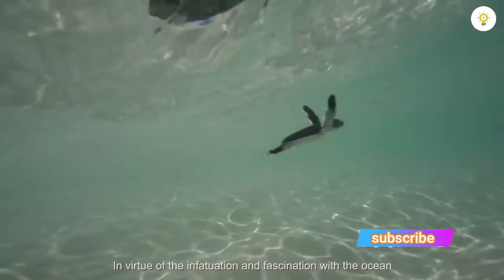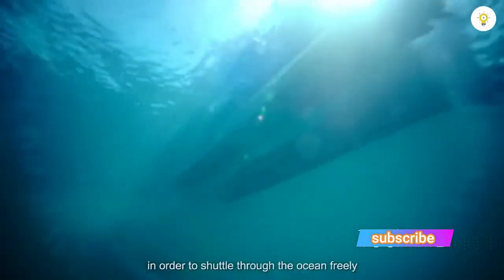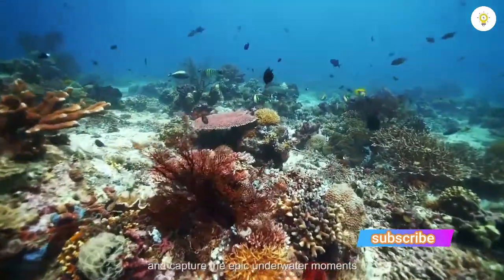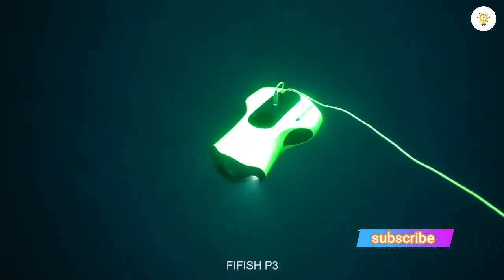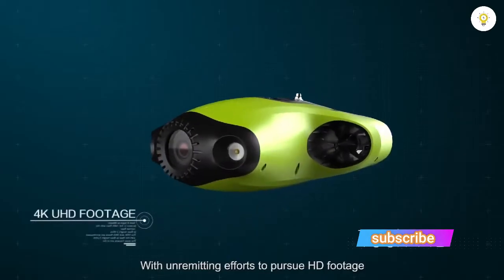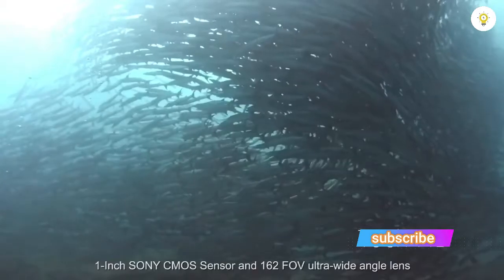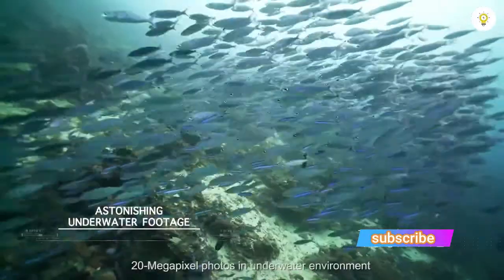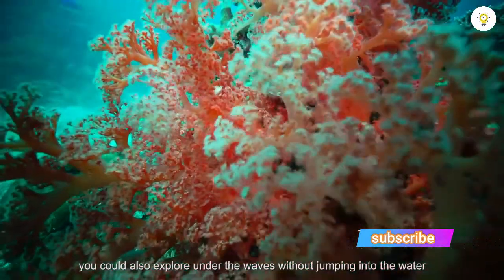Top 5 Invention That WILL BLOW Your MIND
An invention is a unique or novel device, method, composition or process. The invention process is a process within an overall engineering and product development process. It may be an improvement upon a machine or product or a new process for creating an object or a result. An invention that achieves a completely unique function or result may be a radical breakthrough. Such works are novel and not obvious to others skilled in the same field. An inventor may be taking a big step toward success or failure.

Some inventions can be patented. A patent legally protects the intellectual property rights of the inventor and legally recognizes that a claimed invention is actually an invention. The rules and requirements for patenting an invention vary by country and the process of obtaining a patent is often expensive.

Our weekly dose of fun and interesting science is newly updated.
We will show you the most incredible gadgets and inventions on the market, be ready to have you mind blow.

Created by:
Rehman Asif

House 1,Street 25 Gulberg 2 Main Market Lahore ,Punjab,Pakistan